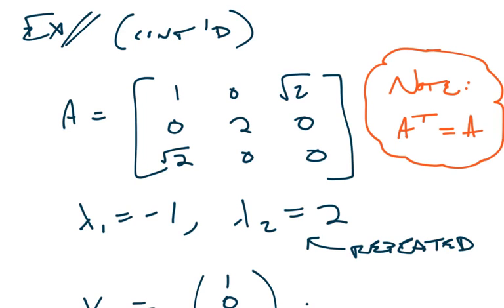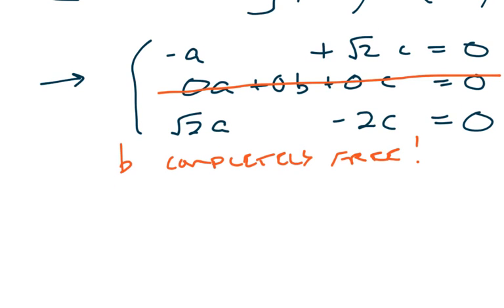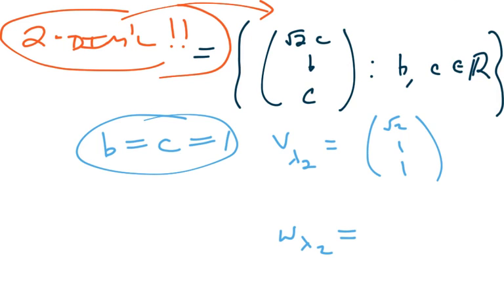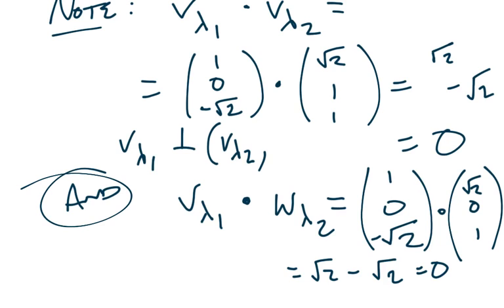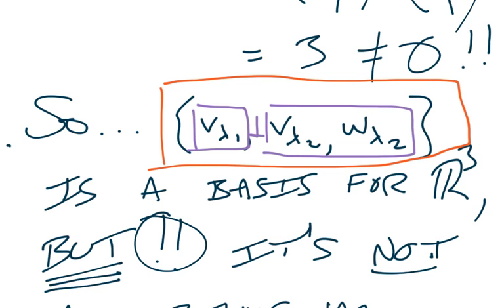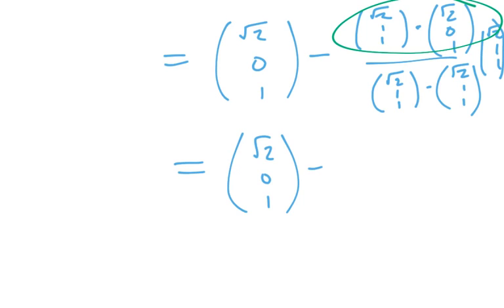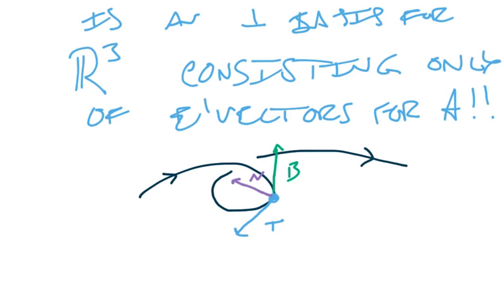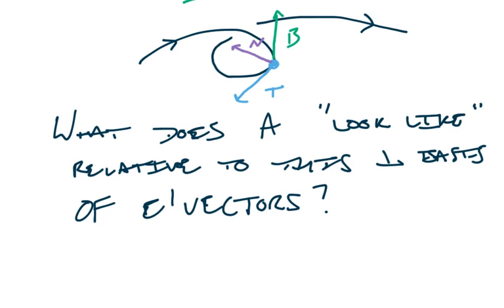Math 380 - Eigenvalues symmetric matrices